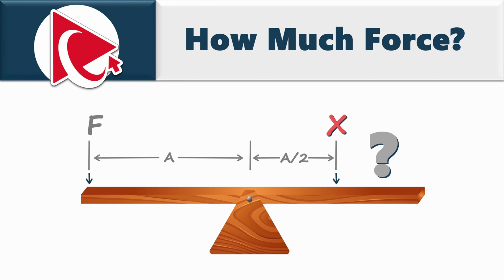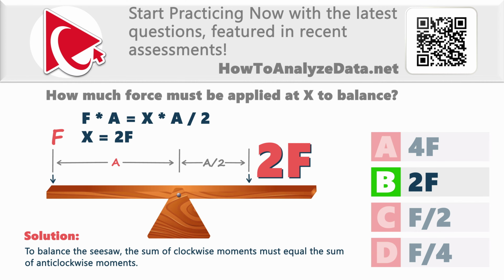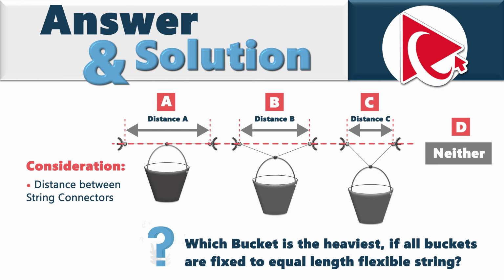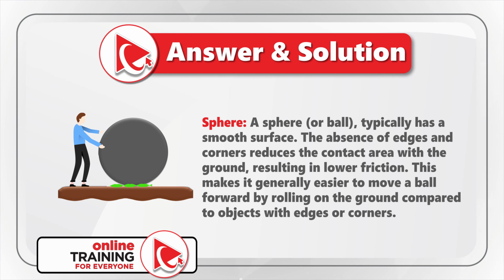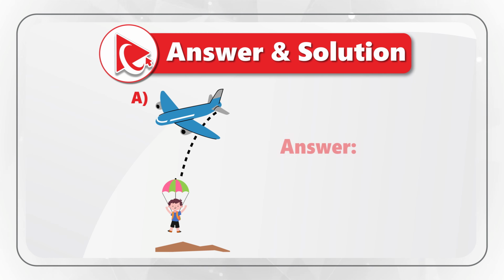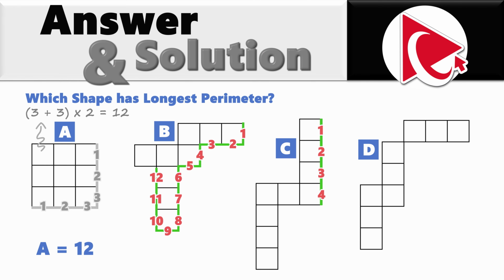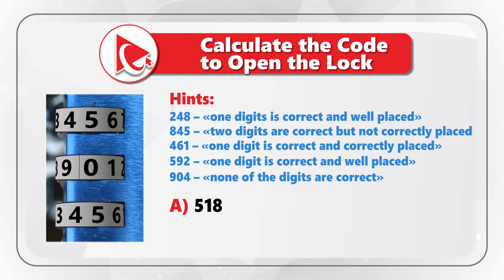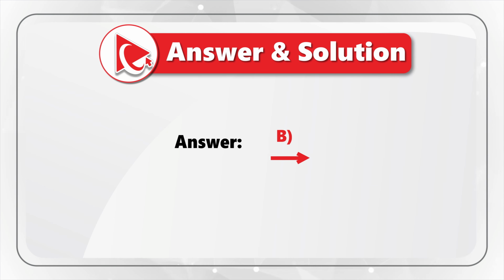How to Pass BENNETT MECHANICAL COMPREHENSION TEST (BMCT) - Questions and Answers with Solutions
The Bennett Mechanical Comprehension Test (BMCT) is a widely used assessment tool designed to measure an individual's mechanical aptitude and understanding of physical principles. It typically consists of multiple-choice questions that assess various aspects of mechanical reasoning, such as understanding simple machines, basic physics concepts, and mechanical processes.

The BMCT is commonly used in industries where mechanical knowledge is essential, such as engineering, construction, and manufacturing. Employers use the results of the BMCT to evaluate candidates' suitability for roles that require mechanical reasoning skills and to identify individuals with the potential to succeed in technical positions.